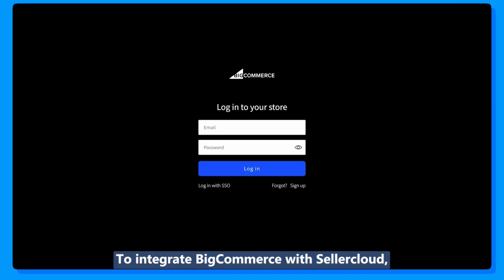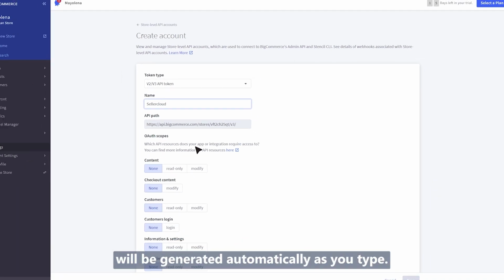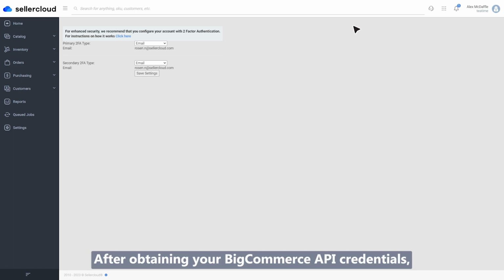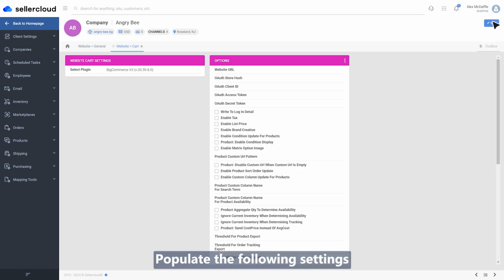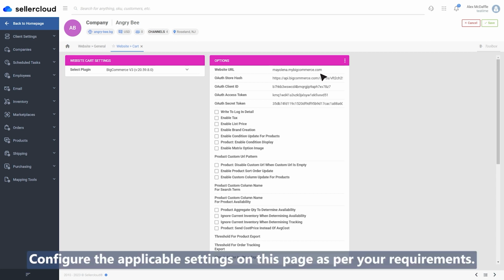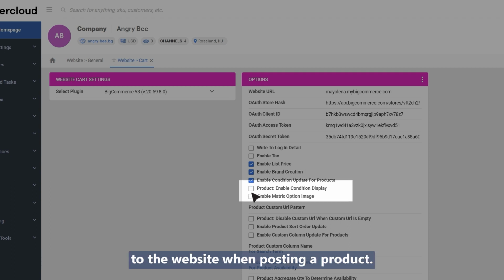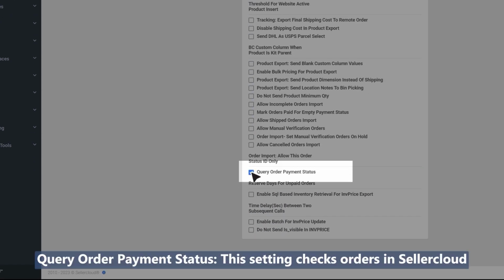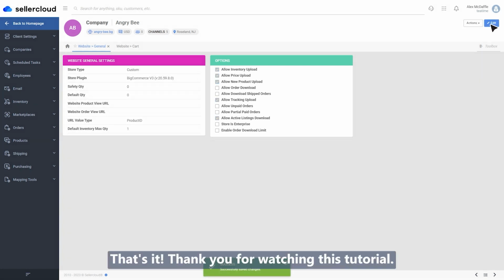BigCommerce Integration | Sellercloud Tutorial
Find out how to set up and manage your BigCommerce store through Sellercloud.

To integrate BigCommerce with Sellercloud, the first step is to obtain your BigCommerce API credentials. These credentials will allow Sellercloud to connect with your BigCommerce store. Here's how you can create your API credentials:

► Sign in to your BigCommerce account.
► Click on "Settings" on the left-hand side.
► Scroll down to the "API" section and click on "API accounts."
► Click on "Create account."
► Leave the Token type on "V2/V3 API token."
► Type your name, and the API path will be generated automatically as you type.
► Click "Save."

Your API account is created, and the credentials will appear onscreen. Additionally, a text file containing all the necessary information will be automatically downloaded to your computer. Make sure to store this file in a secure location, as you will need its contents for the setup.

After obtaining your BigCommerce API credentials, let's proceed with entering these credentials into Sellercloud. Here's what you need to do:

► In Sellercloud, navigate to your "Company Settings."
► Click on "Toolbox" and select “Website,” then click “General.”
► Click "Edit."
► Set the "Store Type" to "Custom," and then set the "Store Plugin" to "BigCommerce V3" and click "Save."
► Go to the Toolbox and select "Website,” choose “Sellercloud Plug-In Website,” and then “Cart General."

Populate the following settings with the corresponding BigCommerce information from the text file you downloaded earlier:

Website URL column:
Enter "[your store name].mybigcommerce.com"

OAuth Store Hash: Enter the hash from the API path's URL, as indicated in the text file.

OAuth Client ID: Enter the Client ID from the text file.

OAuth Access Token: Enter the Access Token from the text file.

OAuth Secret Token: Enter the Client Secret from the text file.
Click on the three dots icon in the "Options" section and select "Install Webhook."
Next, click on the three dots icon again and select "Test Settings."

It's important to execute the "Test Settings" action to initialize the connection. Failing to complete this step may result in issues with importing BigCommerce orders into Sellercloud.

Configure the applicable settings on this page as per your requirements. Let's go through some of the settings:

Enable List Price: Enable this if you want to send the List Price (MSRP) with a strike-through.
Enable Brand Creation: When listing a product on BigCommerce, you must set a brand. Enabling this setting will create the brand in BigCommerce if it doesn't exist when you post a product.
Enable Product Sort Order Update: This setting sends matrix variations in the order they are listed on the matrix page.
Enable Custom Column Update For Products: Custom columns will be sent to the "Other Details" section when posting a product.
Enable Condition Update For Products: This setting sends the condition to the website when posting a product.
Enable Matrix Option Image: This checks if an N-Matrix image is available. If not, or if the option is not enabled, a child product's main description image will be used.
Query Order Payment Status: This setting checks orders in Sellercloud marked as "No Payment" or "Authorized" and queries the order's status from the website.
Once you've configured the settings, click on "Save."

Orders and Returns

When an order is received from BigCommerce, the "Customer Email" field on the order details page in Sellercloud will be populated from the customer's profile in Sellercloud. If the customer's email is blank, the system will enter "BIGCOMMERCE-[ORDERID]@sellercloud.com" as the customer's email.

Currently, you cannot send refunds from Sellercloud to BigCommerce. To issue a refund, you must do it directly from your payment processor. However, you can issue a refund in Sellercloud locally to maintain accurate profit and loss information for the order.